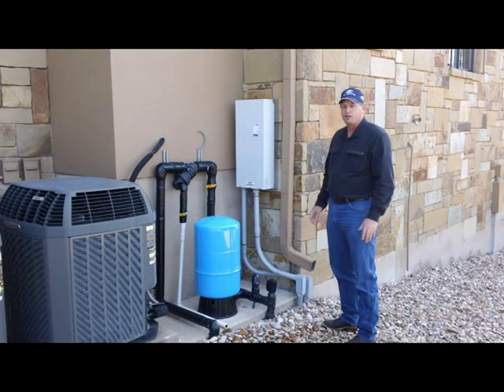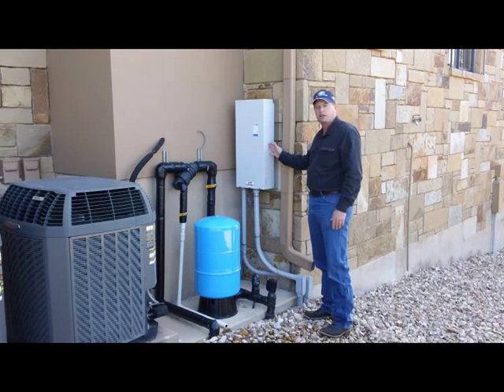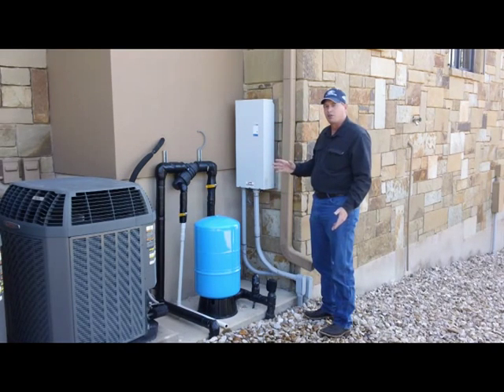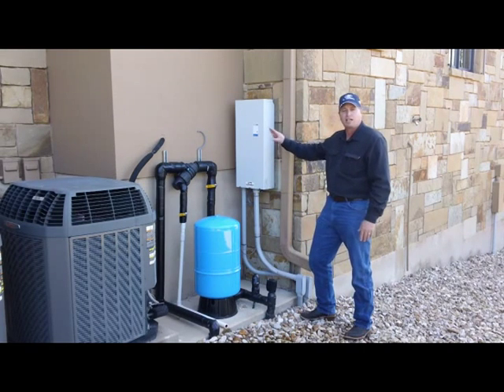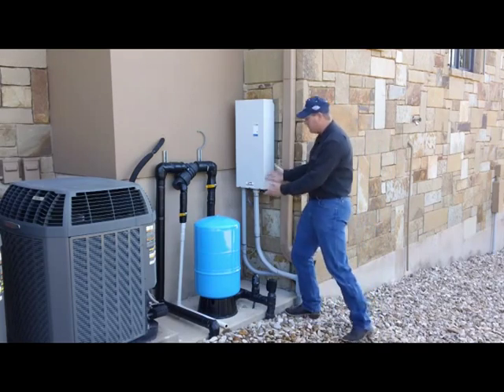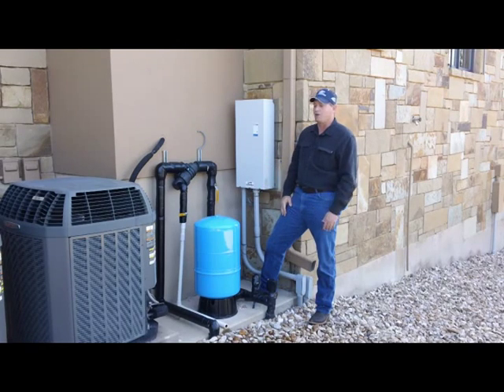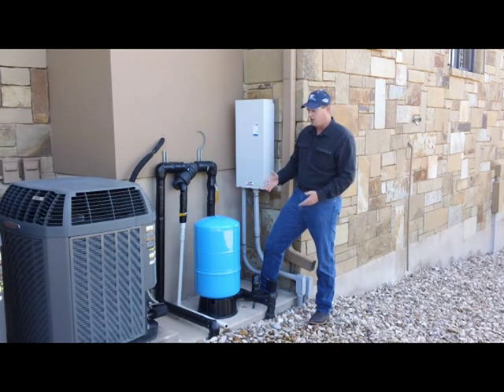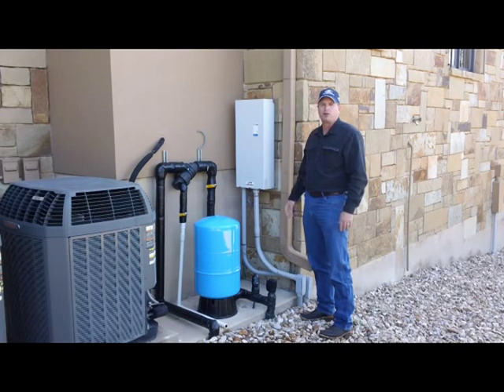Troubleshooting Your Constant Pressure System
Jim Blair, President of Bee Cave Drilling gives us some helpful tips on how to troubleshoot typical constant pressure system issues!